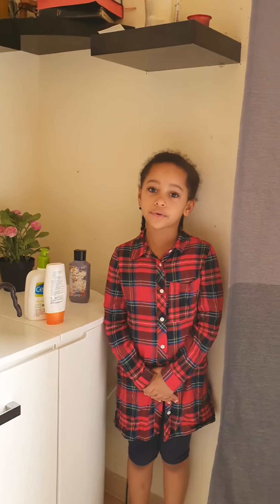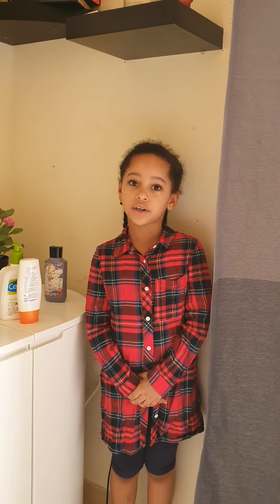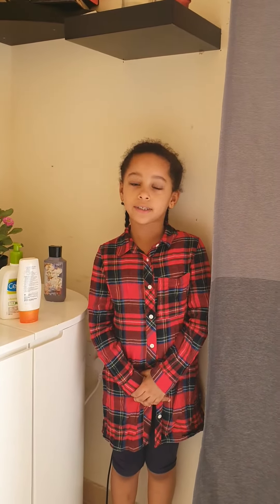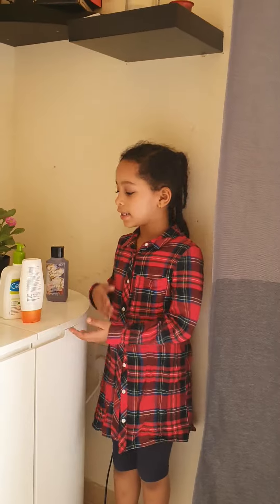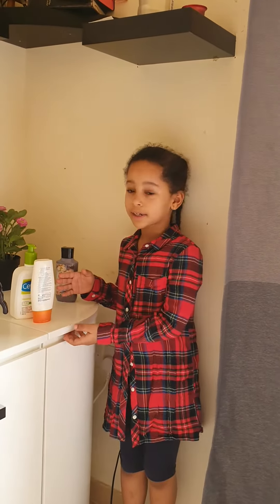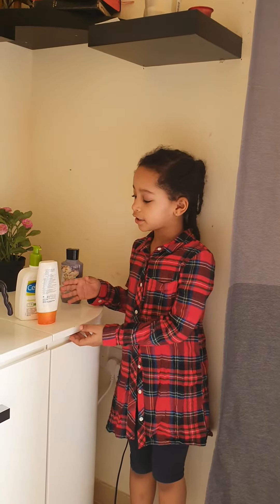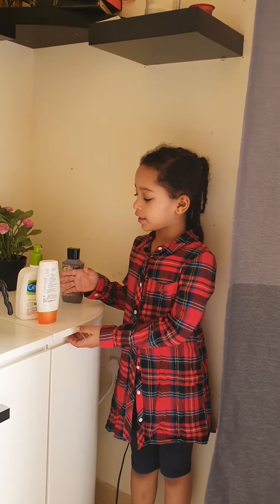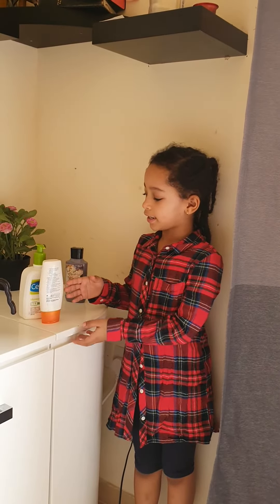Maths - Volumes in Litres - Eldana - Year 2F - Remote Learning